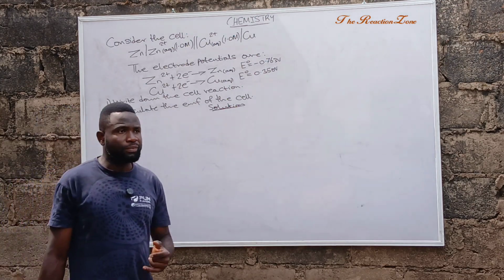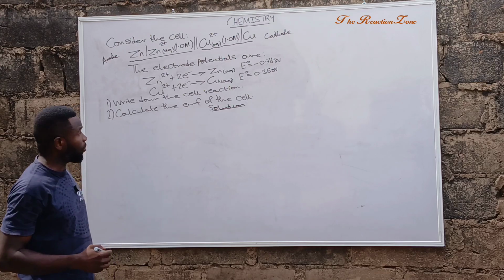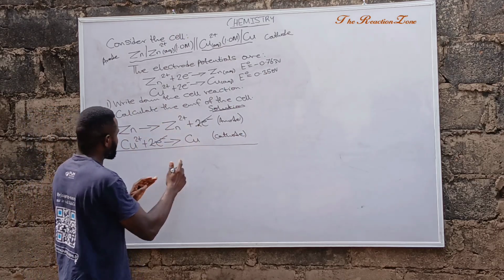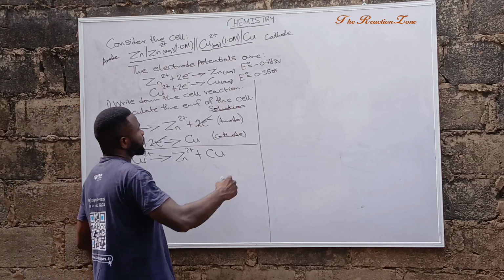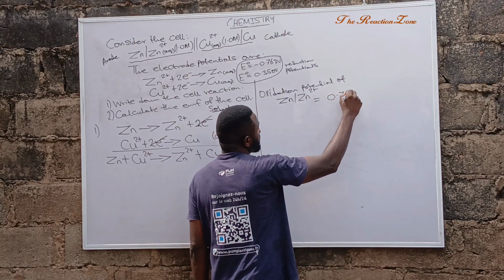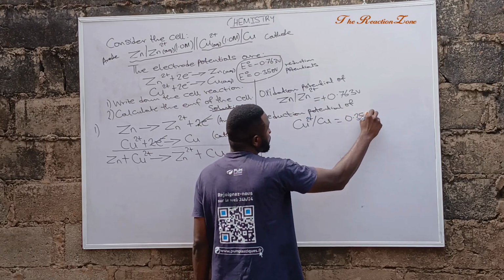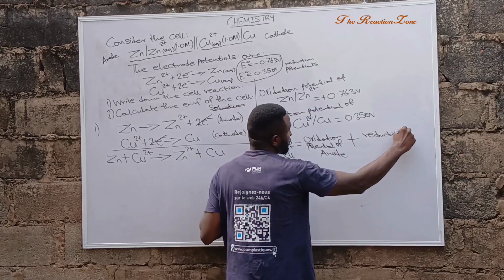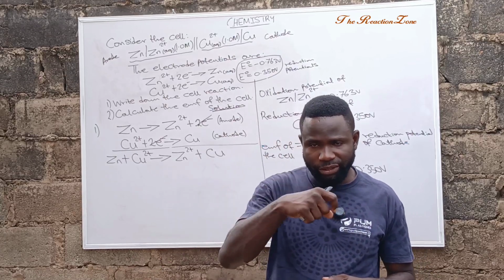GALVANIC CELL CALCULATION : FINDING OVERALL CELL EQUATION AND EMF FROM GIVEN CELL NOTATION.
This video solves a galvanic cell calculation where  the cell notation is given. We determine the overall cell equation by identifying the anode and cathode, and then calculating the electromotive force of the cell using standard electrode potential.

The solution is presented step-by-step, making it ideal for WAEC, NECO, UTME, SSCE and  A level electrochemistry calculations.